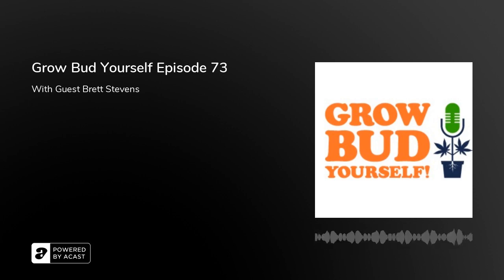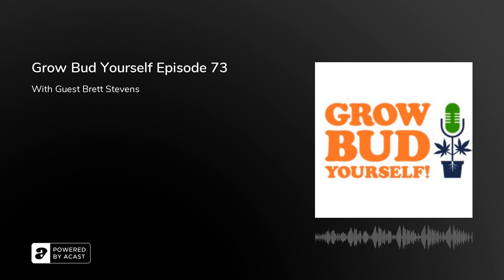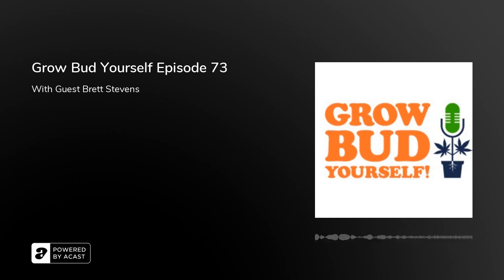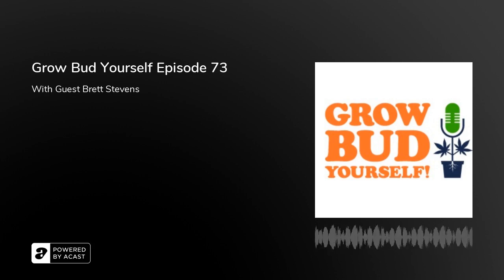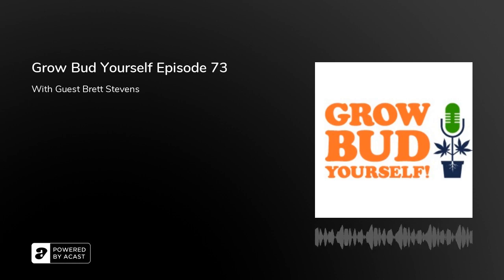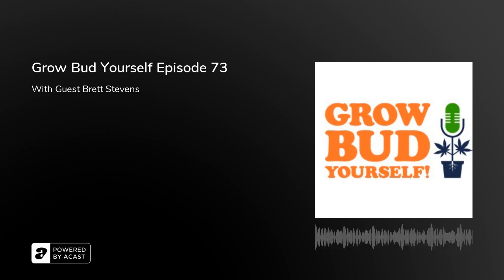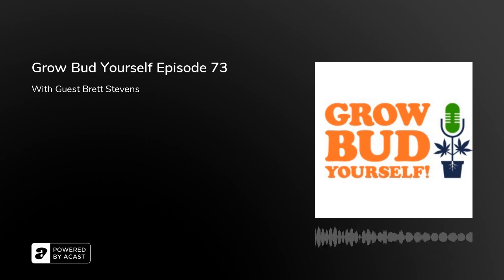Grow Bud Yourself Episode 73 - Guest: Brett Stevens of FOHSE LED Lighting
Episode 73 of Grow Bud Yourself wants to rock your gypsy soul just like way back in the days of old.

First, Danny and Mike discuss local legalization news in New York and the pros and cons of passing federal cannabis banking legislation vs. outright legalization. (3:45)

The interview is with Brett Stevens, CEO of Fohse LED Lighting, who enlightens us on new advancements in light-emitting diode technology specifically for cannabis production and what the future holds for illuminating indoor and greenhouse gardens. (18:10)

The cultivation segment features our Strain of the Fortnight, Danny's tips on diagnosing and treating a thrip infestation and answers to listener grow questions. (43:00)

Excelsior Extracts THC-infused Pain Relief Rub.